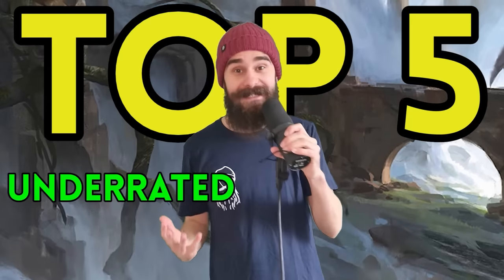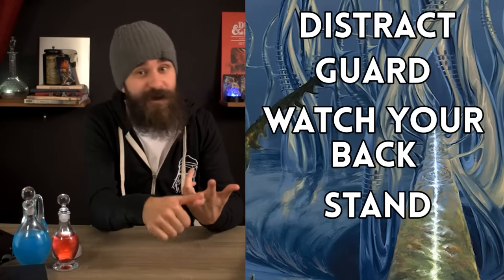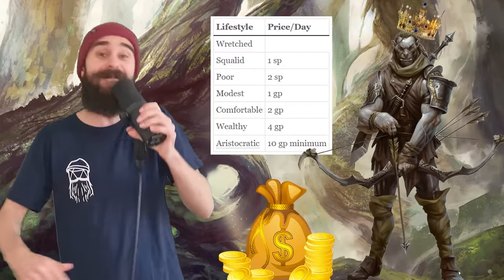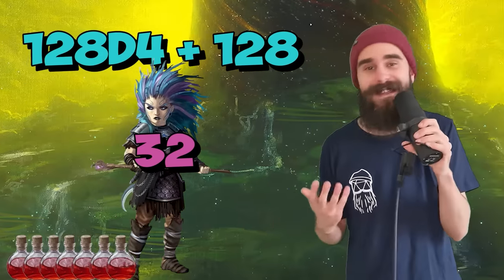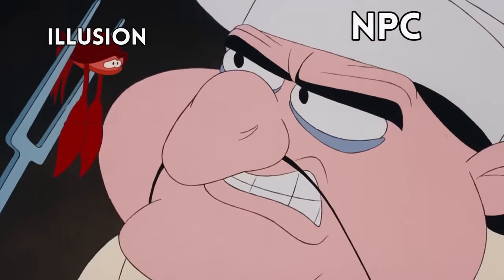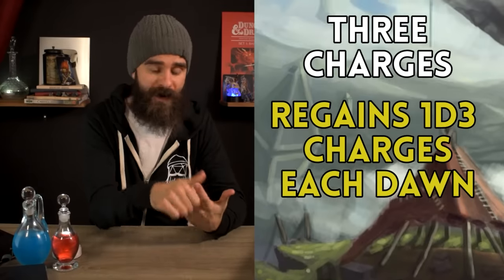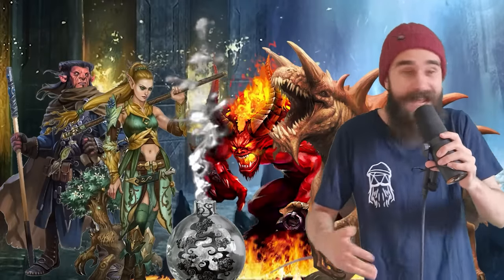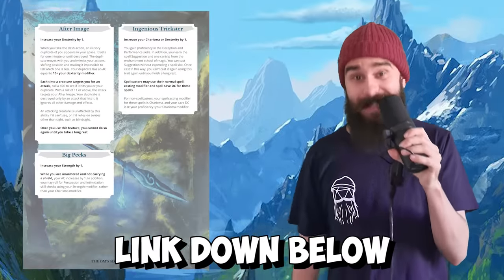Top 5 Underrated But AWESOME Uncommon Items In D&D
Uncommon items are where the game starts to collapse (yeah, I know right?). Some are just INSANELY good, like the Broom of Flying, but some are amazing in less obvious ways. Let's talk about getting the most out of that 500 gold!

TIER LIST How to play Dungeons and Dragons Beginners Guide What class to play in dungeons and dragons best class in D&D best subclass most powerful optimised monk build DandD Warlock Bard Dungeon Master, Fighter, Ranger, Artificer, Cleric, Barbarian, Wizard, Sorcerer, Monk, Paladin, Rogue, DnD Shorts D&D Shorts TikTok Dungeons and Dragons potentially a bit a  with dungeoneering tabletop community next to tabletop RPG dungeons and dragons tt 5th edition dragons 3.5e  DM GM dungeon master game master tips dnd shorts OGL OGL 2.0a 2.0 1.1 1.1a 1.0a